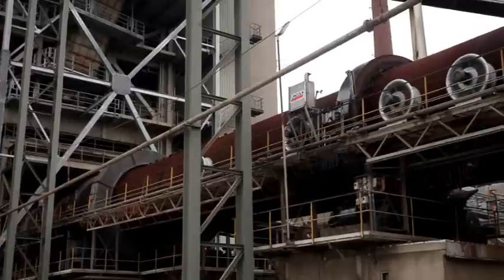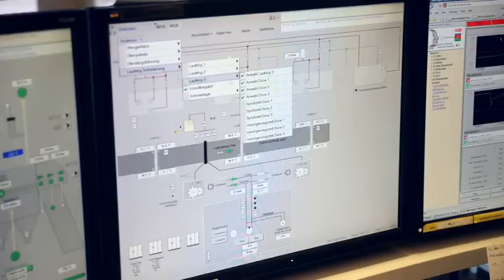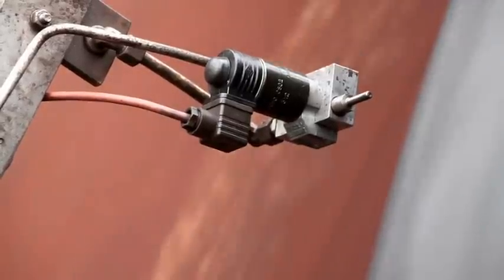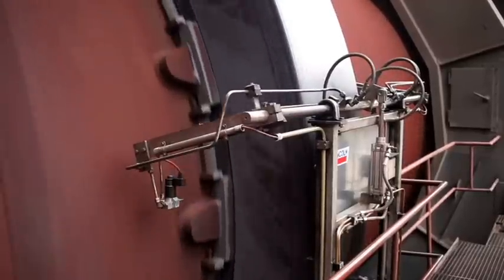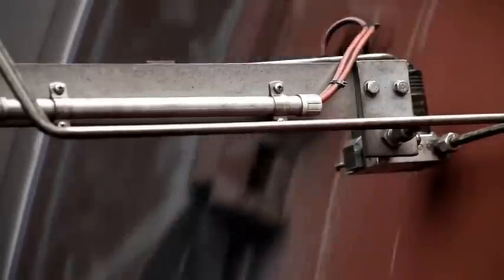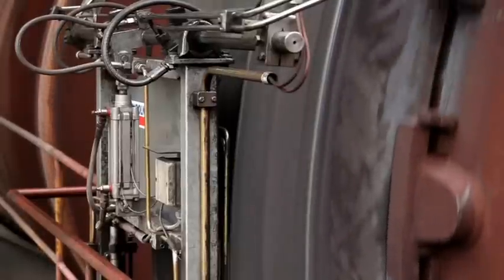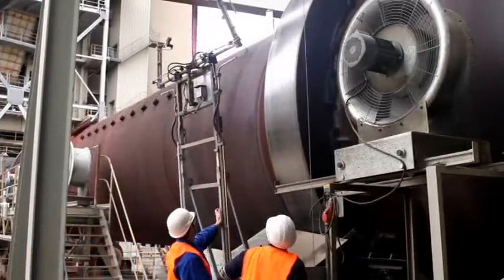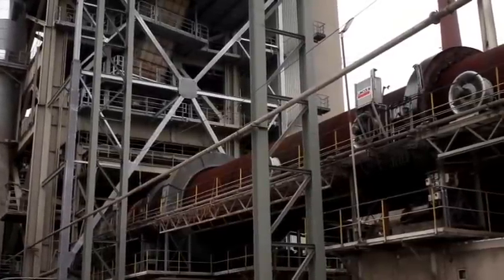Lincoln Riding Ring Lubrication system for rotary kilns in Holcim cement works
Lincoln's fully automed Riding Ring Lubrication improves workplace safety and process security in the cement industry.